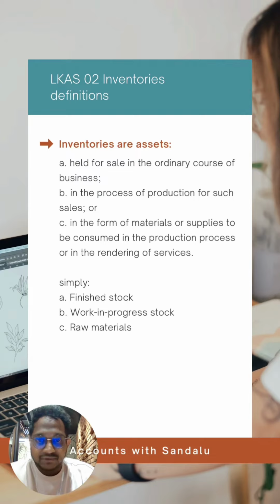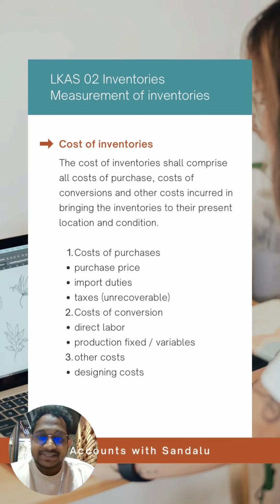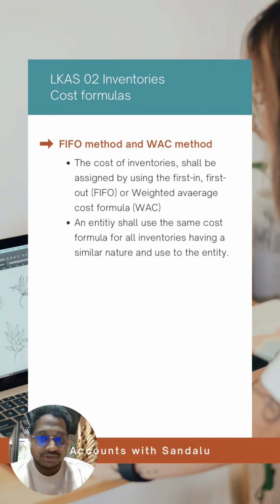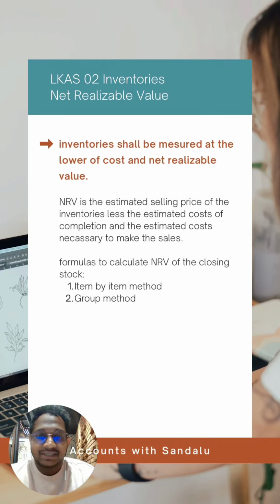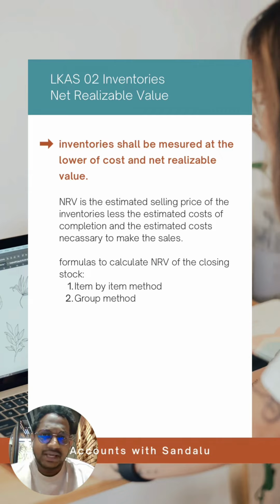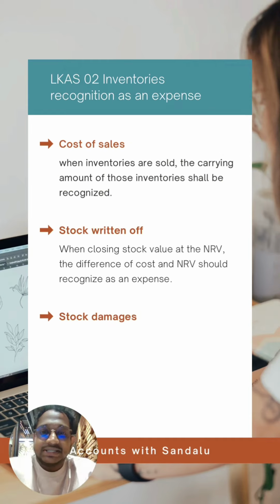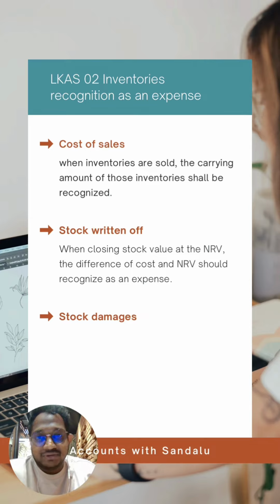LKAS 02 Inventories. 👨🏻‍🏫